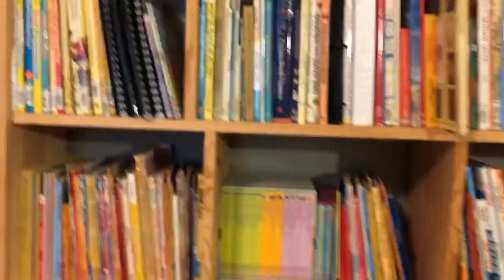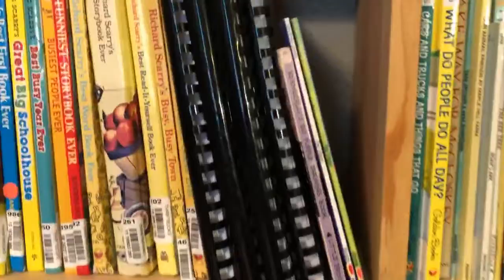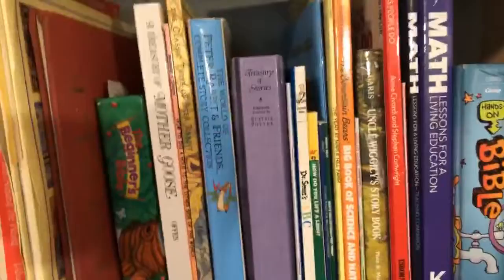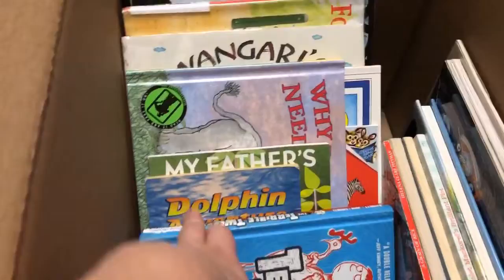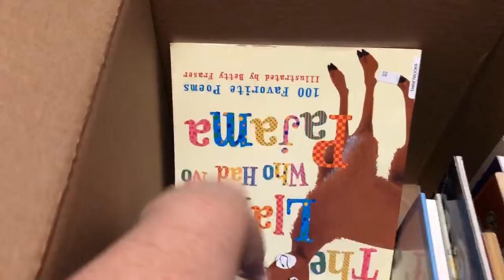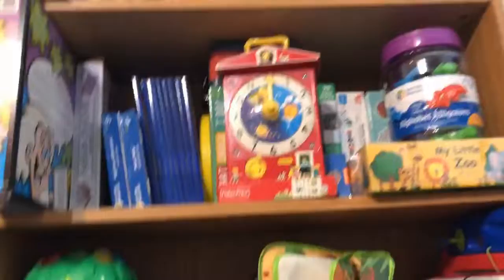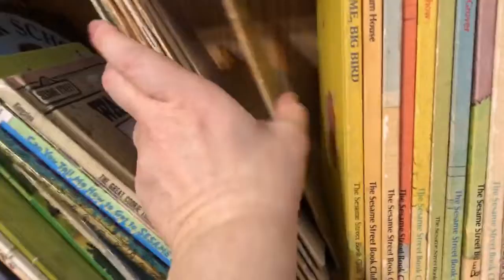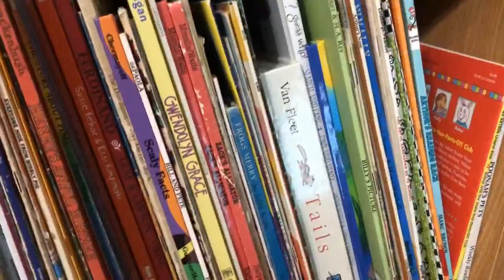Our Home Library for Adults and Children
Here is a video of our home library. I plan to add some videos of some of my favorite children's books.

Instagram this video I give you the grand tour of our home library. I plan to do some more videos on some of my favorite kid books.